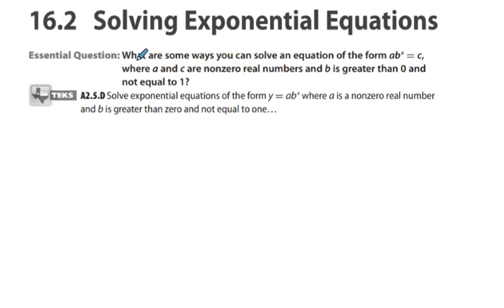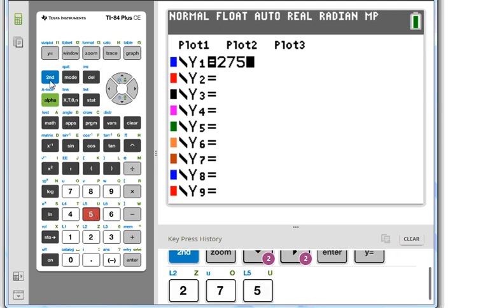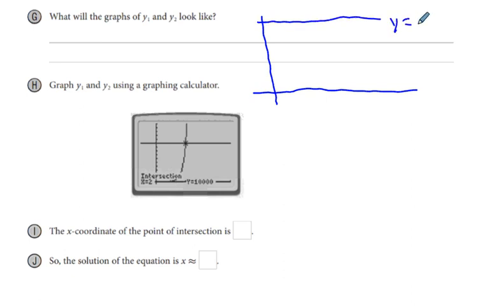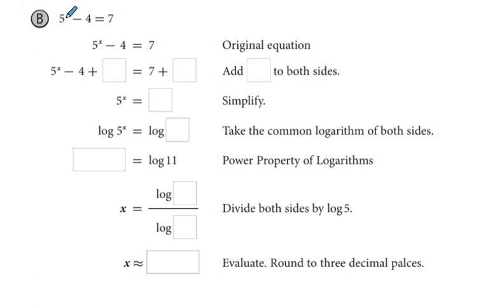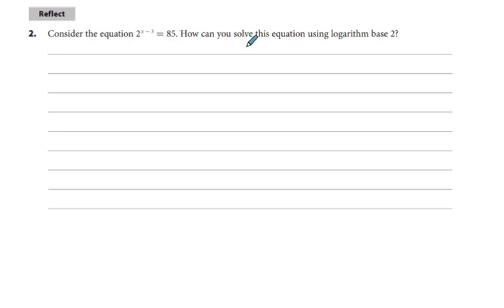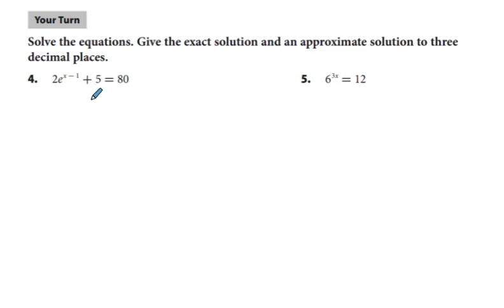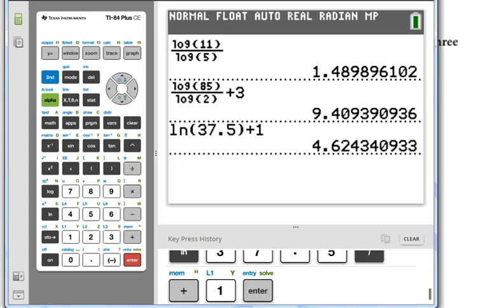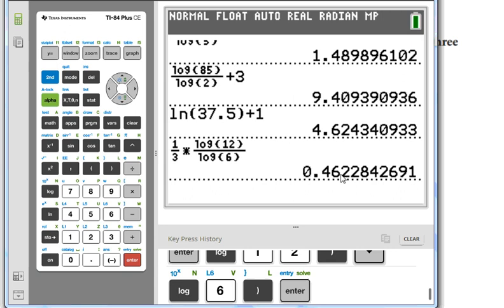Algebra 2 Chapter 16.2 Solving Exponential Equations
This lesson shows how to solve exponential equations graphically using a graphing calculator, and algebraically using properties of logarithms.